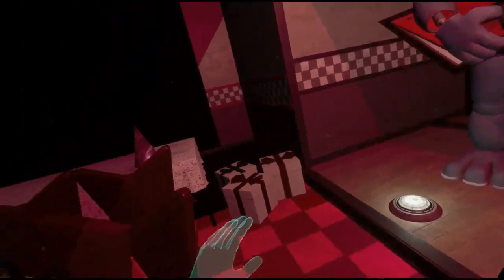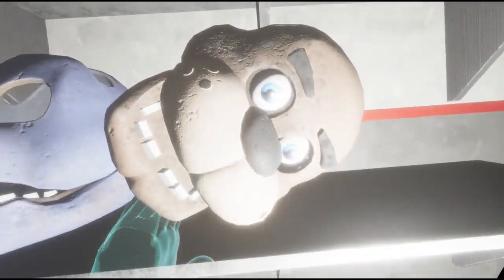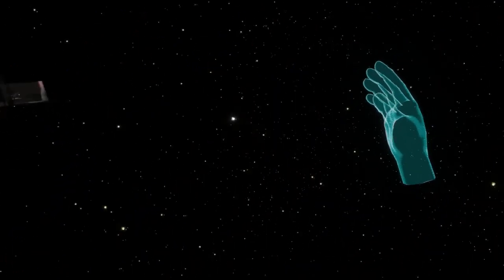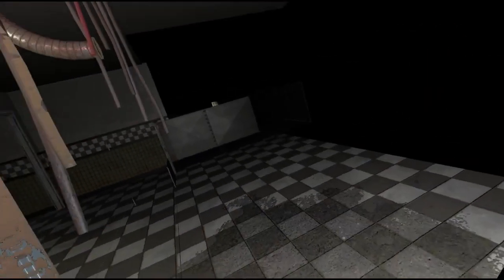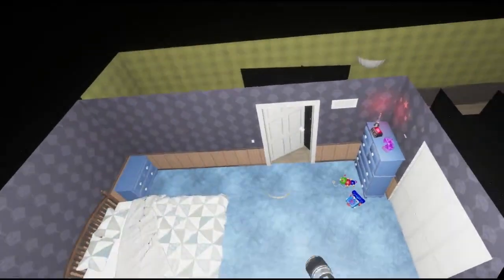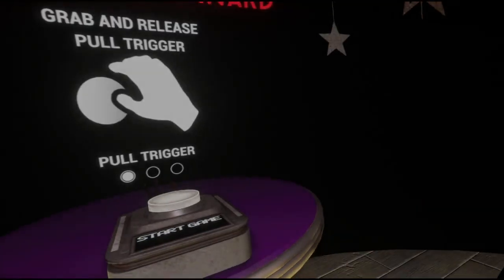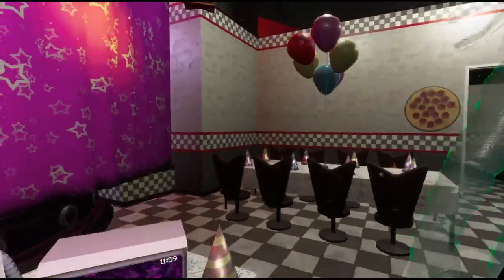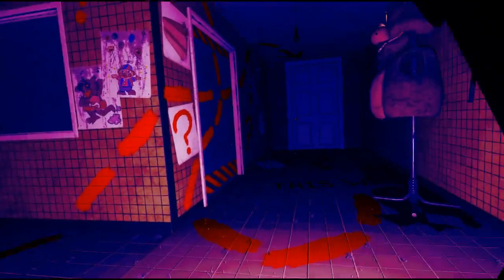FULL-BRIGHT HACK ★ FNAF VR: Help Wanted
This is how FNAF VR would look like at day time! Only for PC